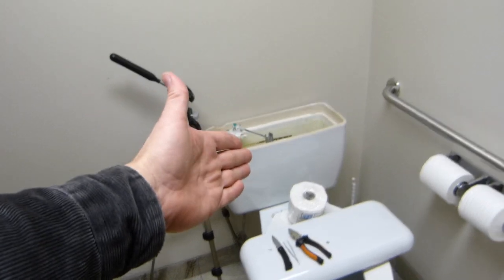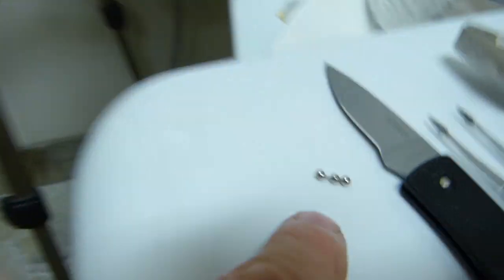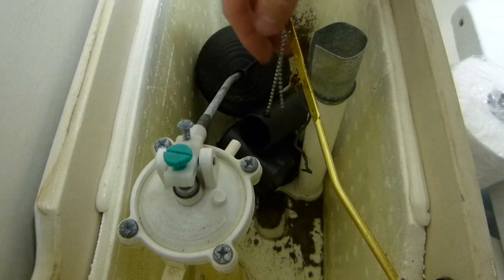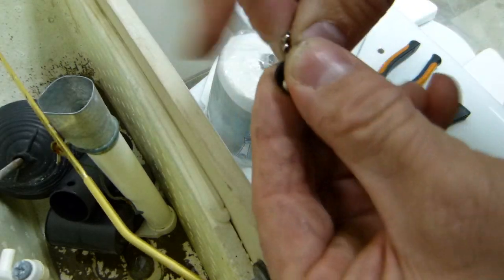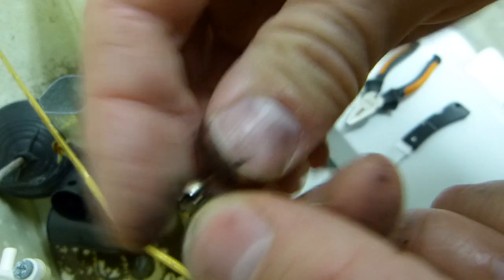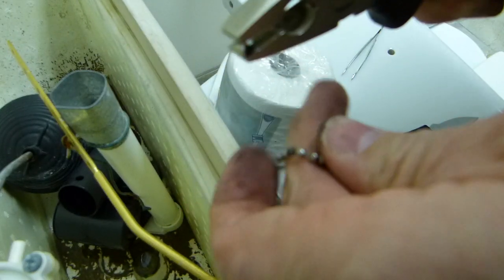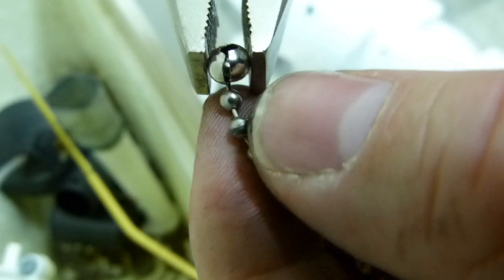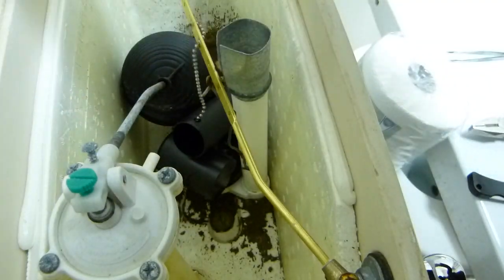Fix / replace chain inside toilet tank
Repair and tools used shown and explained.